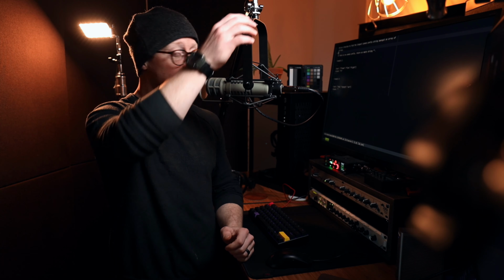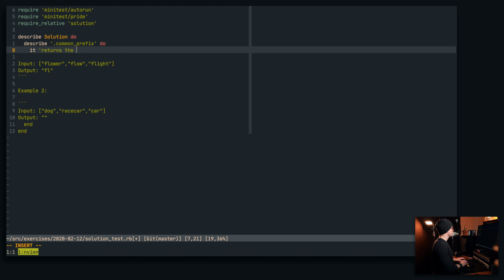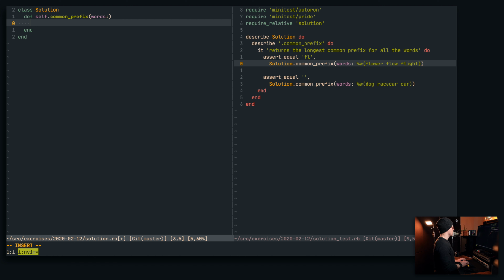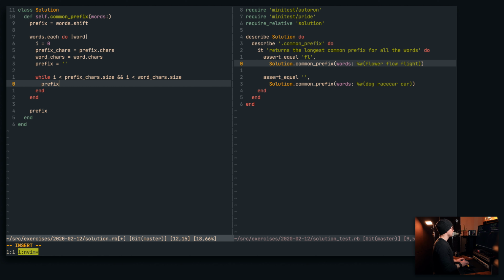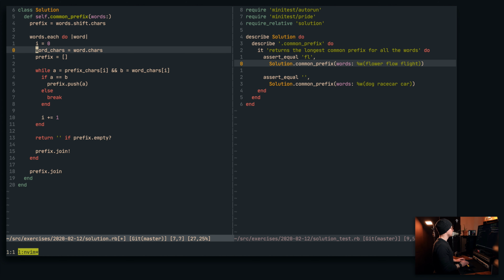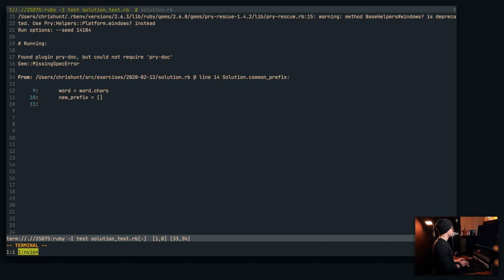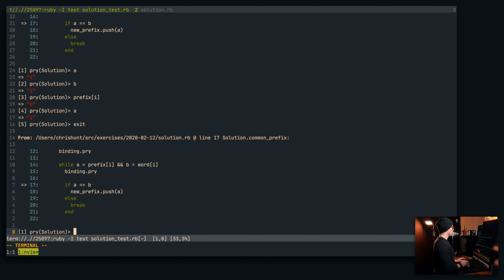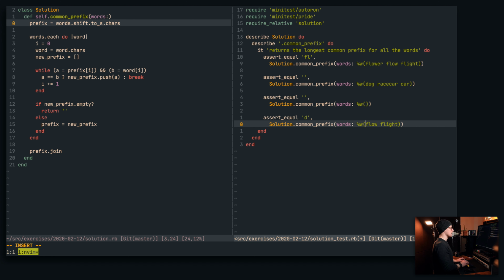Live coding LeetCode interview question: "Longest common prefix"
Example 1:

Input: ["flower","flow","flight"]
Output: "fl"

Example 2:

Input: ["dog","racecar","car"]
Output: ""